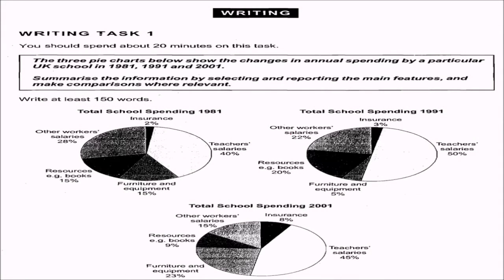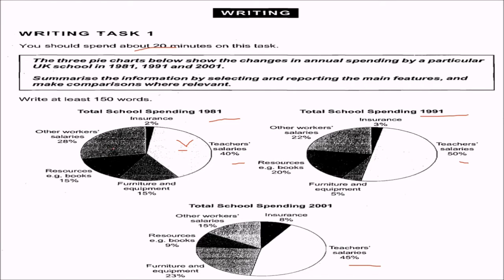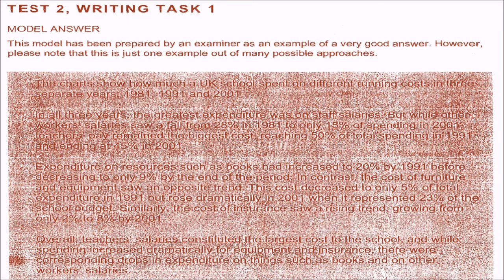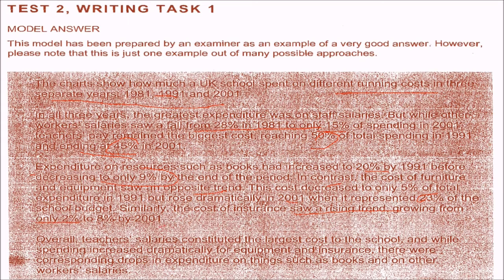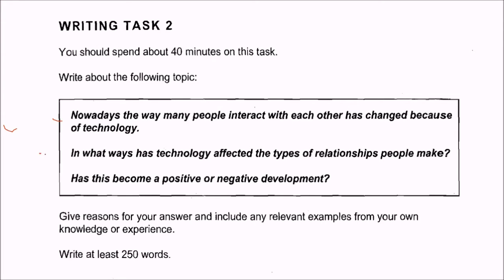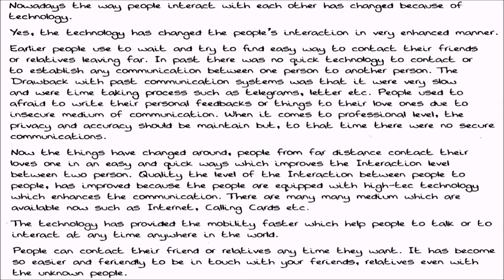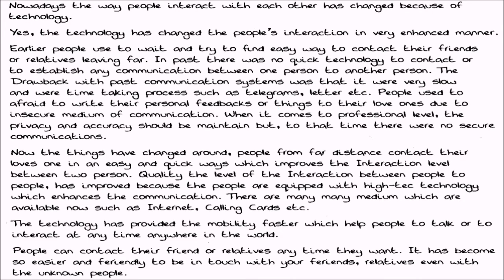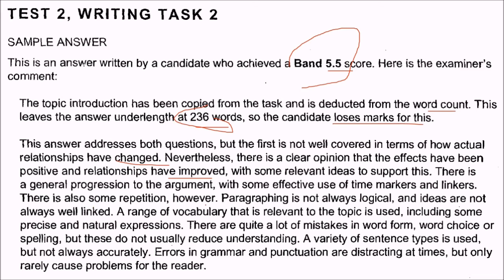Cambridge IELTS 8 TEST 2 Writing | IELTS Practice Tests